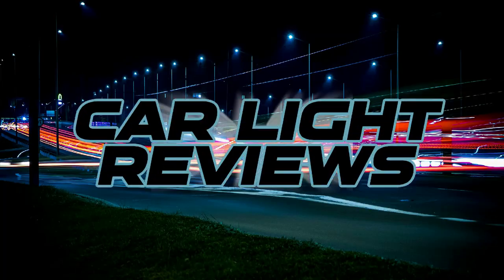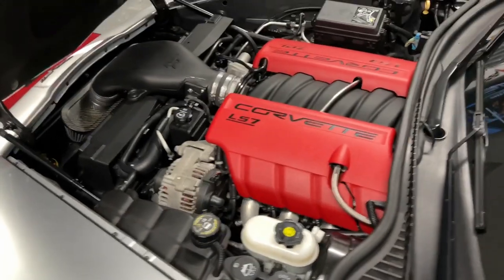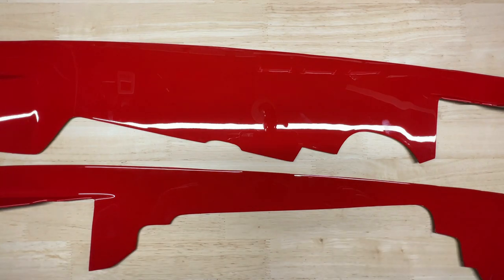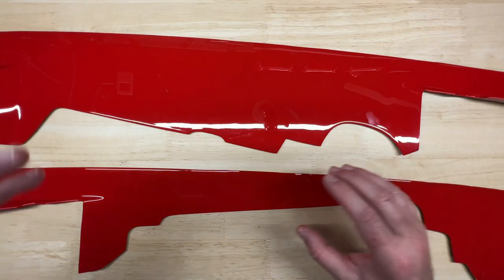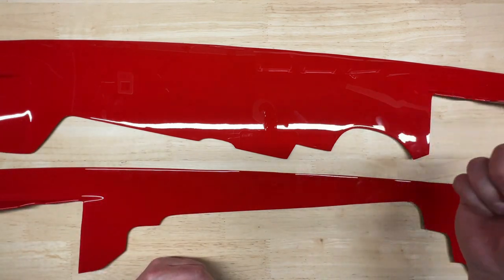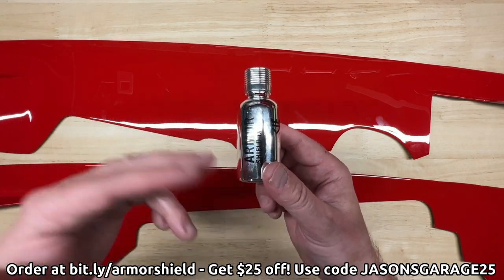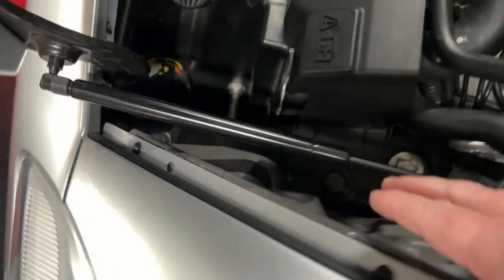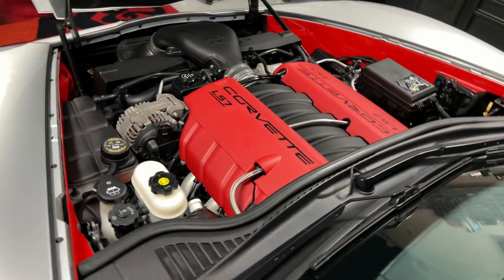American Hydrocarbon C6 Corvette Inner Fender Covers - Review and Install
Tired of looking at that dull gray fiberglass inside your C6 Corvette fenders?  American Hydrocarbon has a great looking solution!  I review and install them.
(Unfortunately, American Hydrocarbon is no longer in business.)

⬇ Quick jump to each section ⬇
0:00 - Introduction
1:08 - Can you believe this came this way from the factory?
1:41 - C6 Corvette Inner Fender Covers unboxing and overview
4:36 - Prep and installation couldn't be easier!
5:03 - Installed!  What a HUGE difference
5:46 - Conclusion - what do you think?

➤ How's about Twitter?